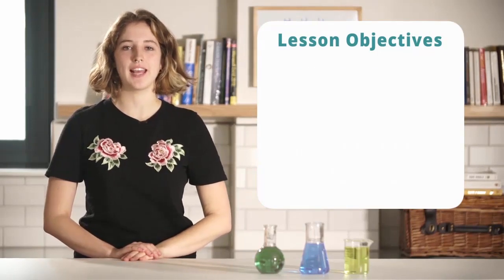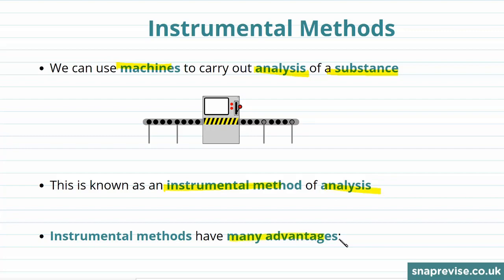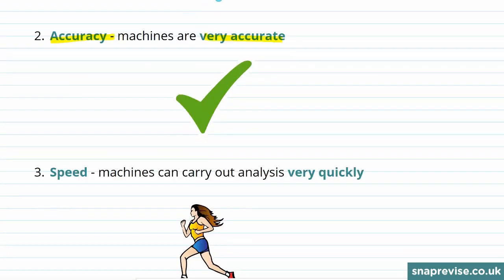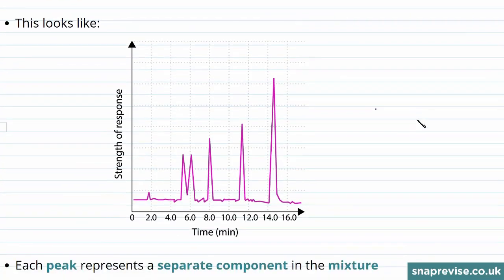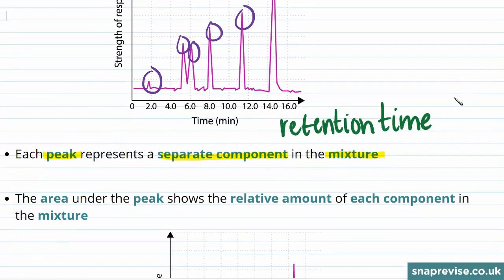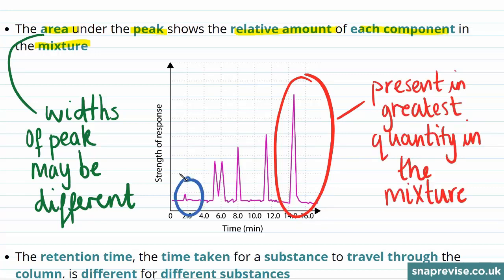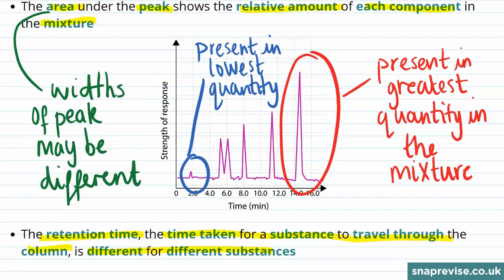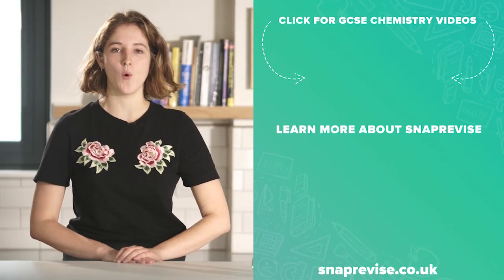Instrumental Methods | 9-1 GCSE Chemistry | OCR, AQA, Edexcel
to unlock the full series of GCSE Biology & Combined Science videos created by A* students for the new 9-1 OCR, AQA and Edexcel specifications.

This video will cover Instrumental Methods